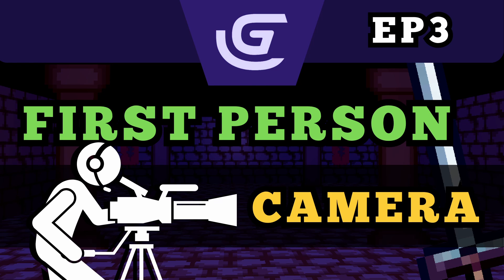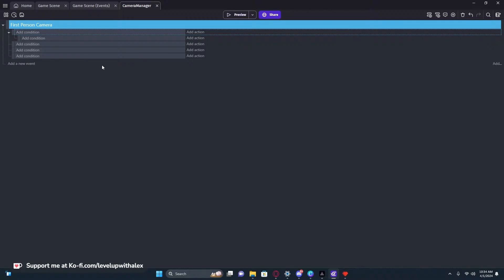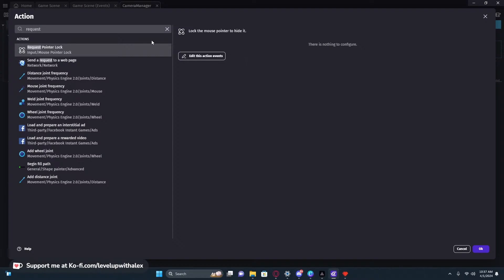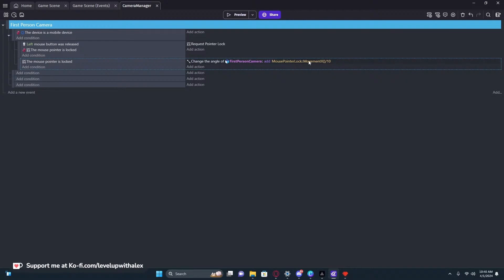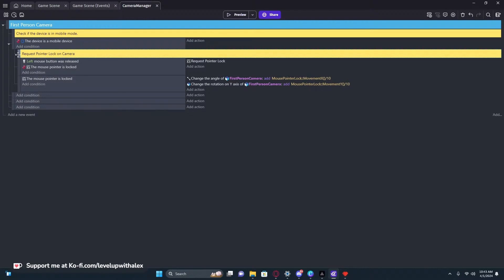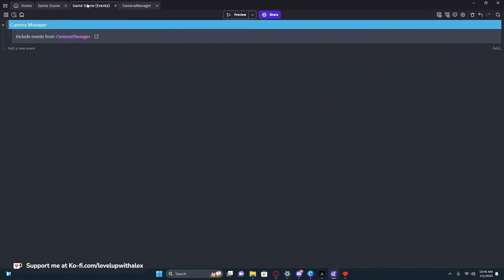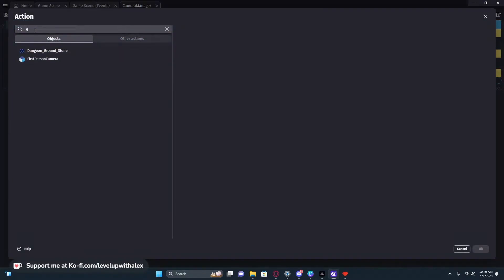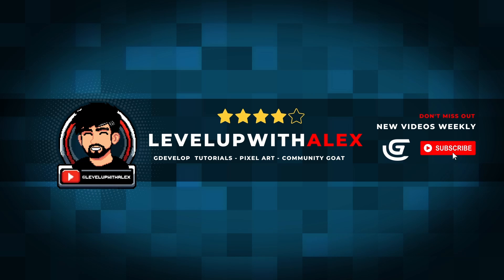First Person Camera in Gdevelop | Part 3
In this episode, we'll be setting up the first person camera inside of gdevelop (gdevelop5). If you want to learn how to make a game, my channel is a great place to get started!

I frequently discuss how to think like a developer, practice professional development techniques, design advanced game logic, and much more in this series.